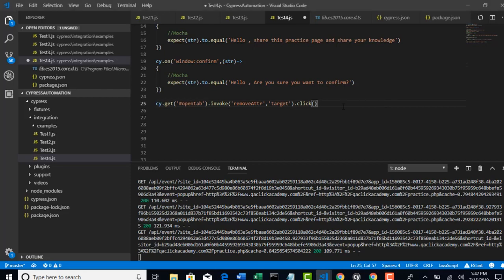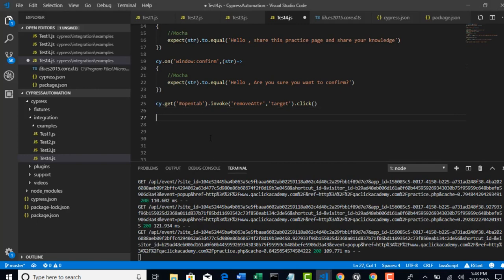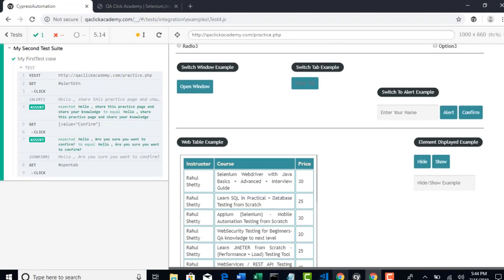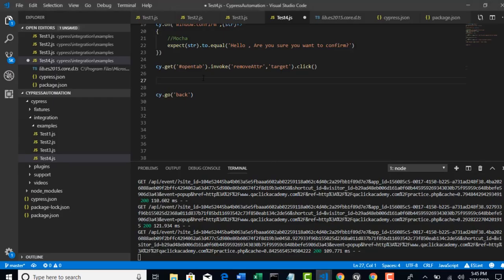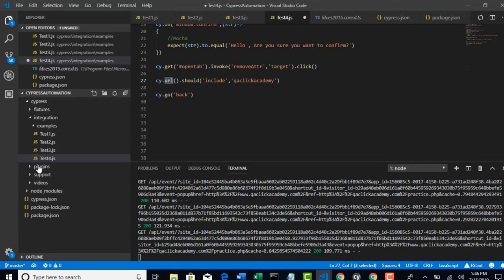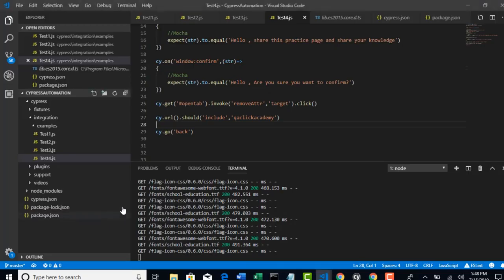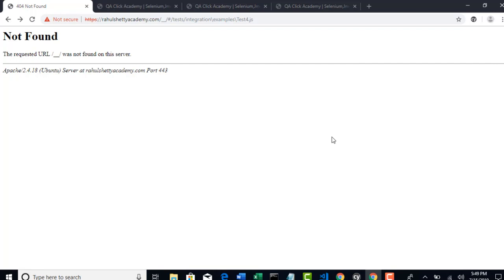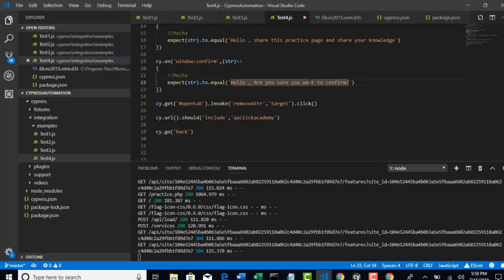028 Navigating browser controls using Cypress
Cypress Architecture

Cypress Browser Support:

Chrome
Electron